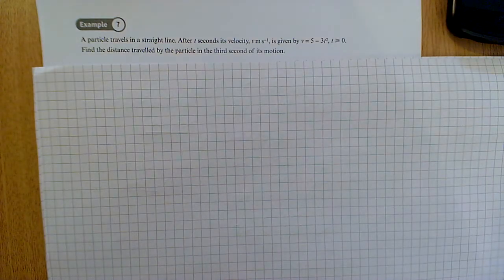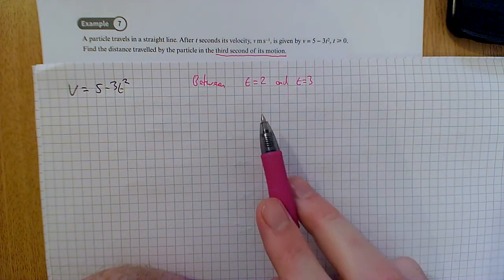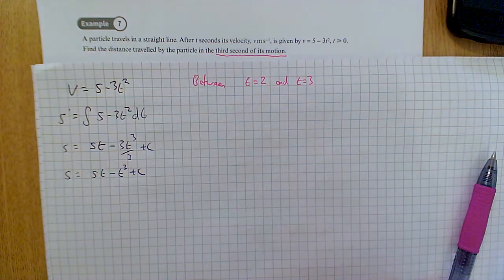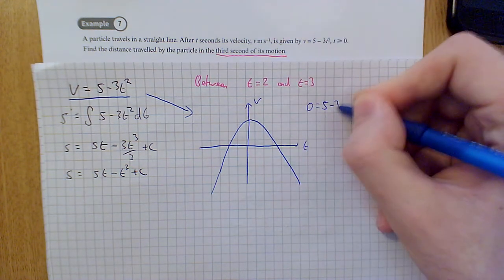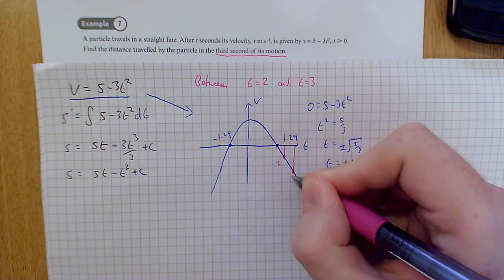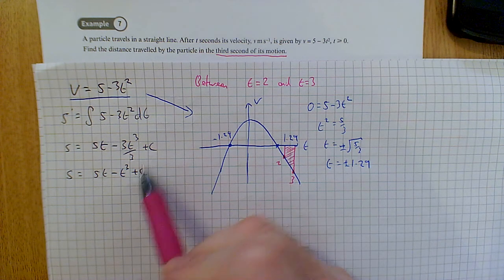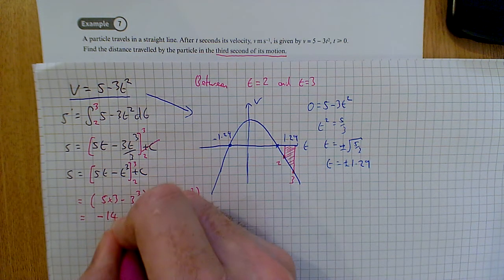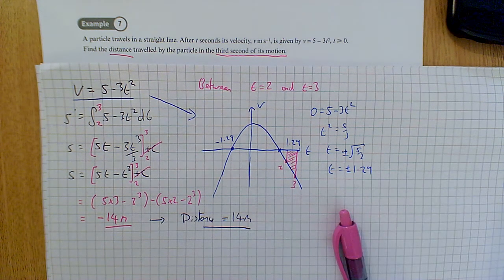Year 1 Mechanics - 11.4 Variable Acceleration - Example 7